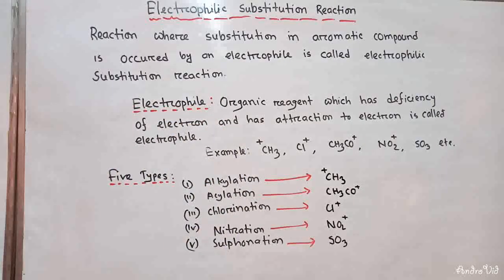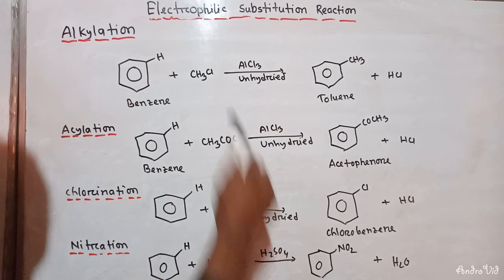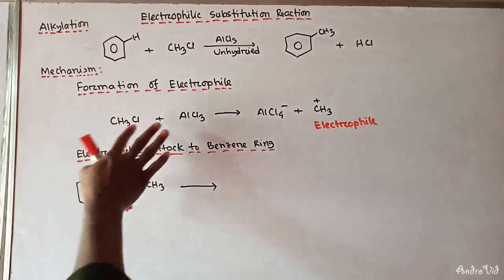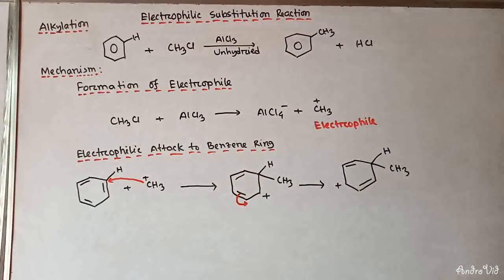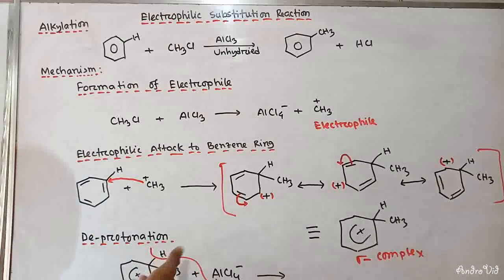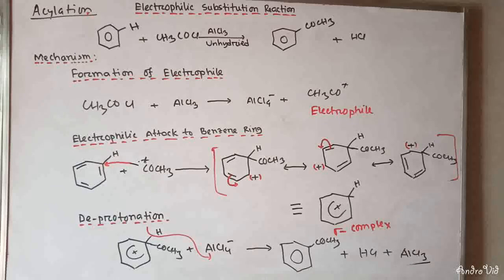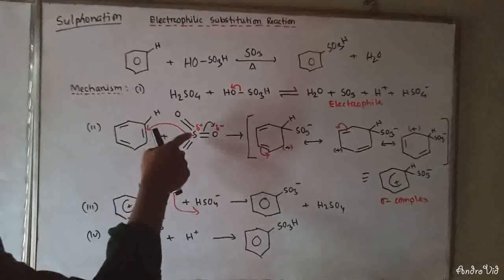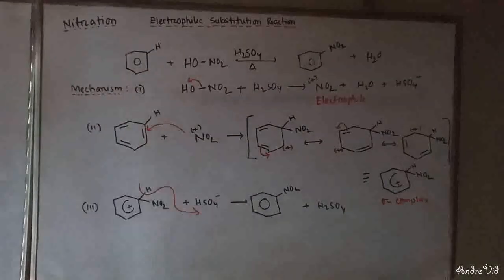Electrophilic substitution Reaction, Class- XII, Organic chemistry, By Md Mahbub Alam (MMA)